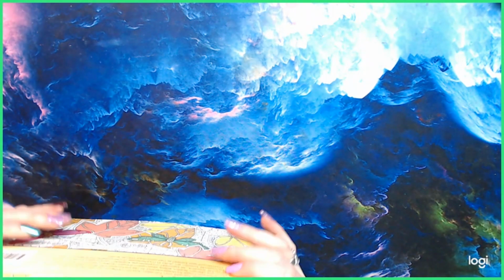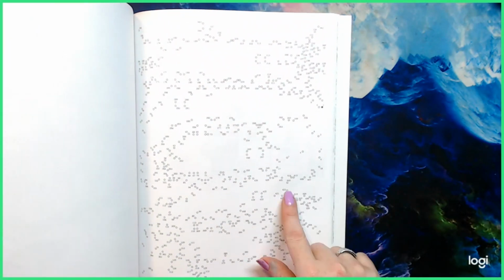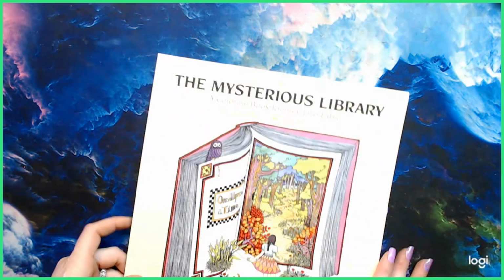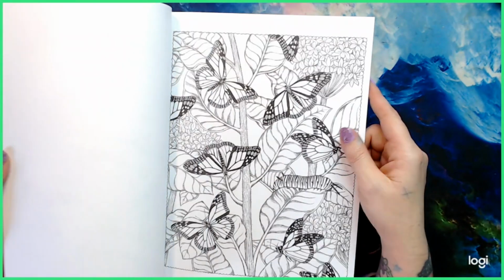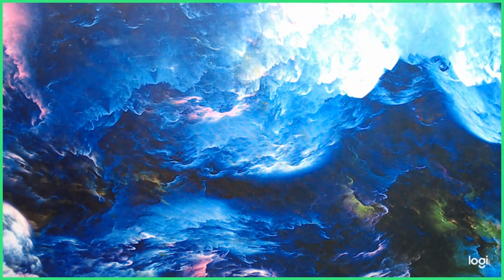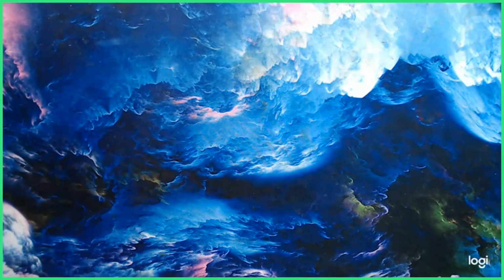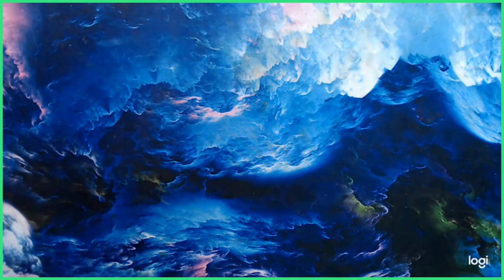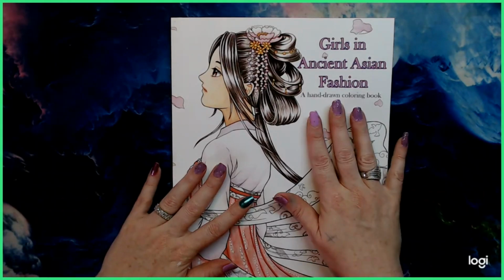Entire Book collection 5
Some of the links on my channel are affiliate links, which means that I may earn a commission if you click on the link or make a purchase using the link. All money made through donations and affliliate program will be put right back into the channel to bring you new content and reviews ❤

My Desk Journal
Girls in Ancient Asian Fashion Queenie Wong
World Of Fairies Sara Burrier
Color Manga: The Monster Manga Coloring Book
The Coloring book of Cards and Envelopes Flowers and Butterflies
Lovely Flowers Juliana Emerson
Demons, Ghouls and Zombies Marti Jo's Coloring
The Chibi Zodia YamPuff
Llewellyn's Shyadowscapes Coloring Book
I Don't Know What They Are. I Just Draw These Things
The Best of Adult Coloring by Preston
Grimm Fairy Tales
Girls by Christopher Hart
Just Add Color: Fairyland
Dragonology
Epic Journeys
Dominion of Giants
F***ing Adorable
Edgar Allen Poe
Tolkein's World
Dreamlings 3 Edwina Mc Namee
Fairy Tale Doodle Adventure
Misfits No.1
Color the Classics Snow Queen
Fairy Lane Barbara Lanza
Talm- Lisa Mitrokhin
Creative Haven Naturescapes
Zen Doodle Magical Fairies Deborah Muller
Surreal Fantasy Ikuko
The Dark Side of Fairytales
Christmas Fairies Amy Brown
Alice's Cabinet of Curiosities
The Mysterious Library
Dark Garden Karla Magana
Fantasy and Mythology Fantasia Casey Gilmore
The Look by Suwa
Fantasy Kingdom
Inky Whimsy
Colour My Sketchbook 25 Bennett Klein
Starry Night III
Die Welt Unter Der Lupe Zu Lande Rita Berman
Escape to Oz
Gods and Beasts
Momo Girls
Dromenvanger
Vilin San

NO ONE IS OBLIGATED TO GET ME ANYTHING AT ANY TIME!!